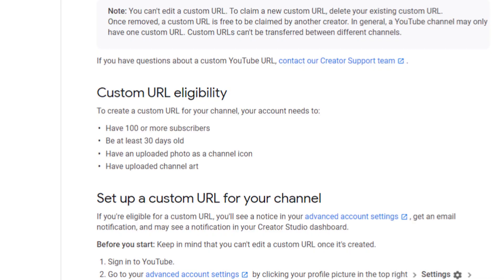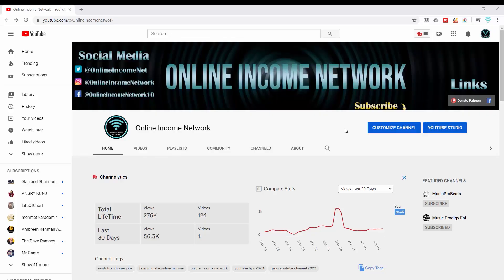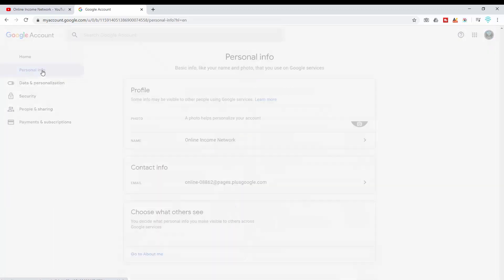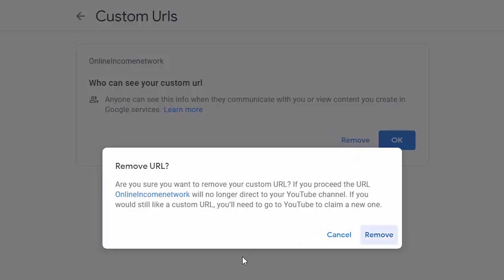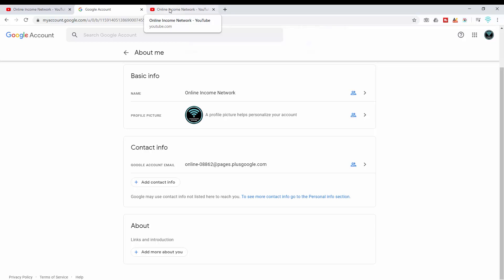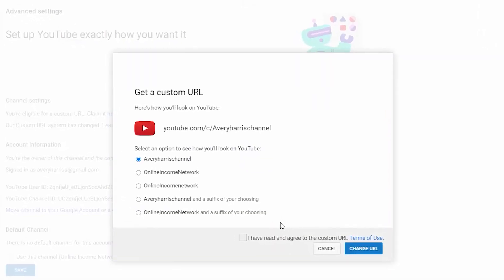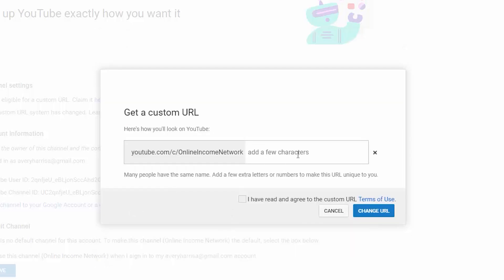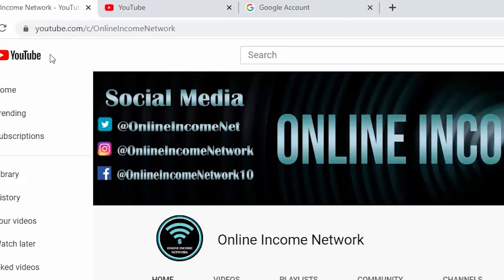How to change custom url on YouTube 2020 | Create YouTube Custom Url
How to change custom url on YouTube 2020. With this method you can remove the current url and learn how to get a new custom url on YouTube instead. If you never had a custom url, this will show you how to make one.

YOUTUBE RECOMMENDATIONS!!

onlineincomenetwork YouTubeCustomURL CustomURL Signup with Placeit and use their templates to create your own logos, channel art, shirts and more!